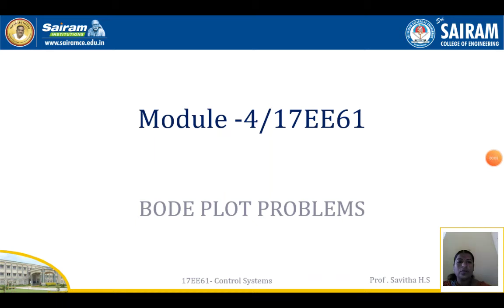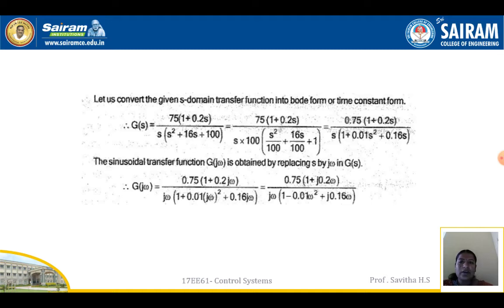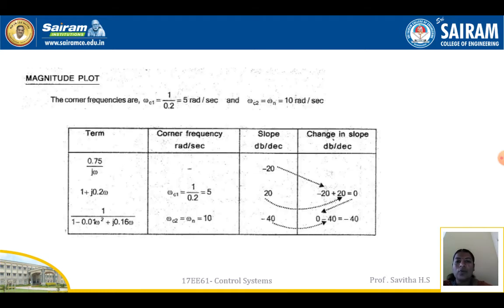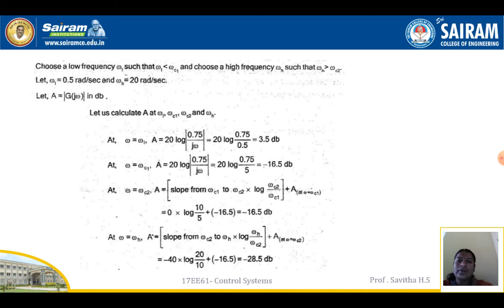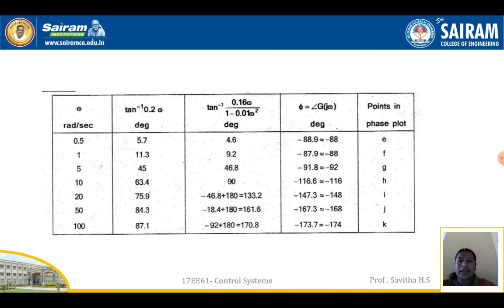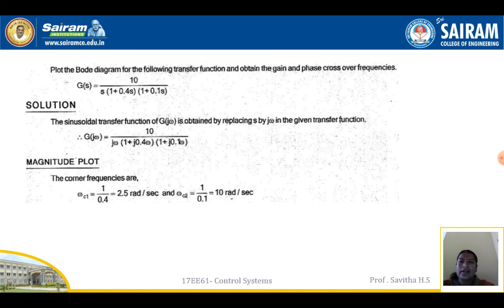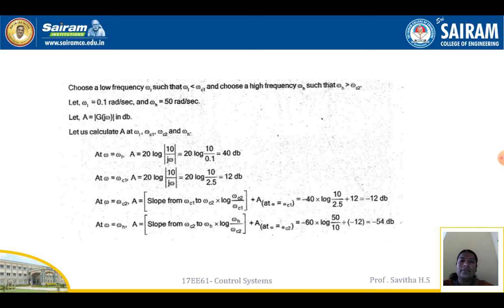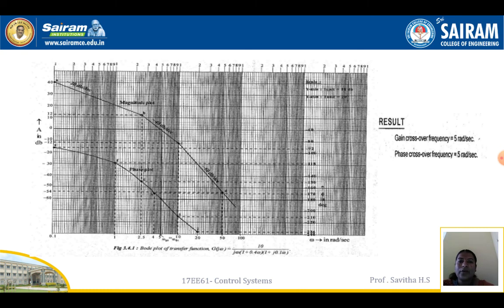Lecture video_17EE61_Module 4_Bode plot problems_Savitha